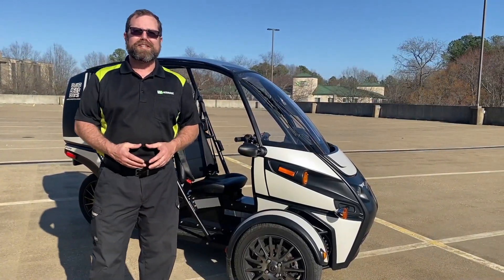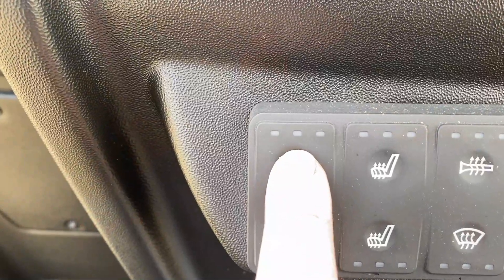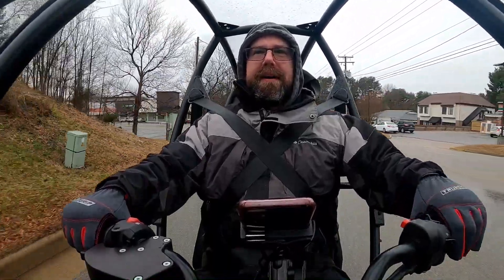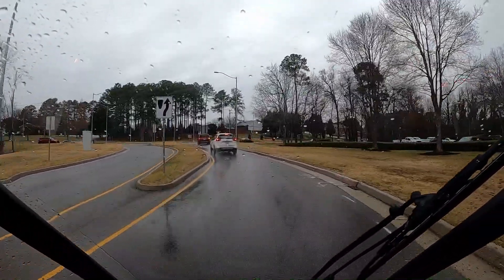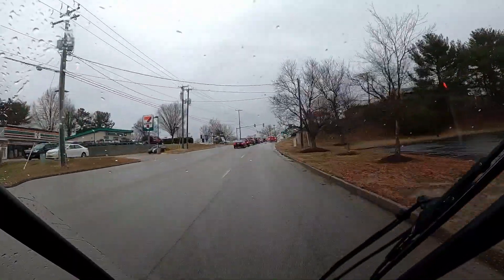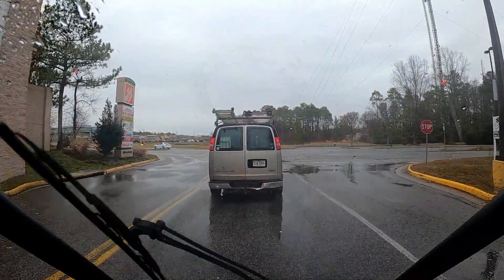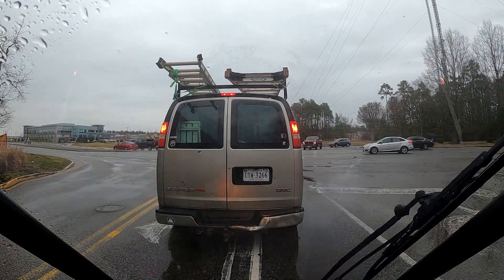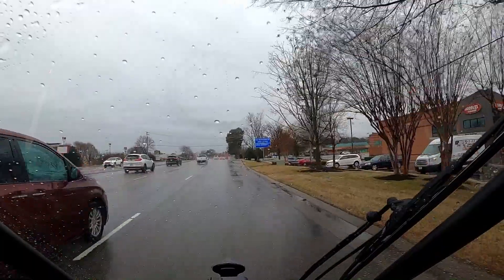Arcimoto FUV: In The Rain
What is the Arcimoto FUV like to drive in the rain? Won't you get absolutely drenched?? Zack Hurst isn't shy about the prospect of getting wet, so he hopped in the FUV and went for a joy ride in the rain to find out!

For more information about the Arcimoto FUV, you can check out their

Keep a lookout for more Arcimoto FUV videos from EV Resource!